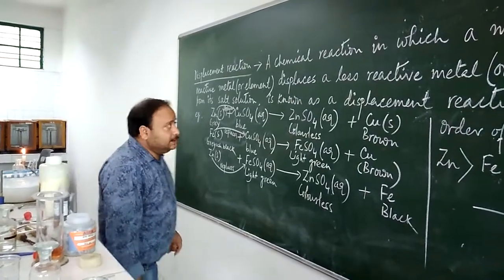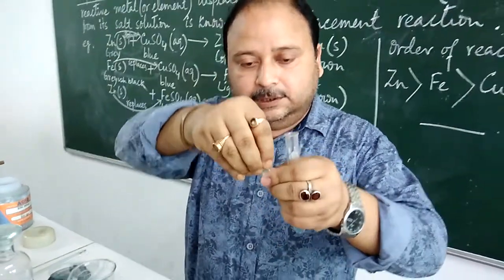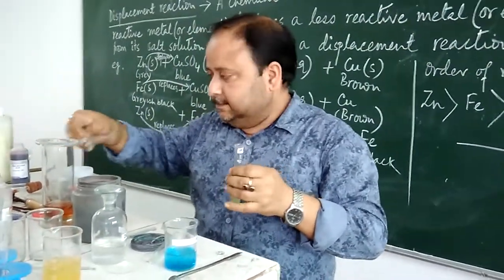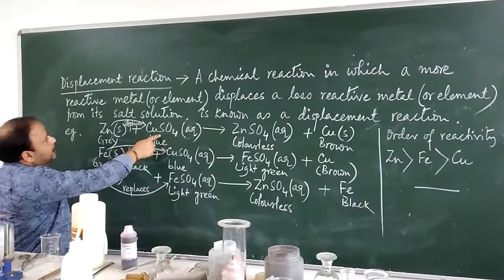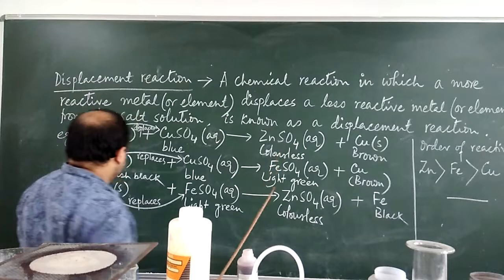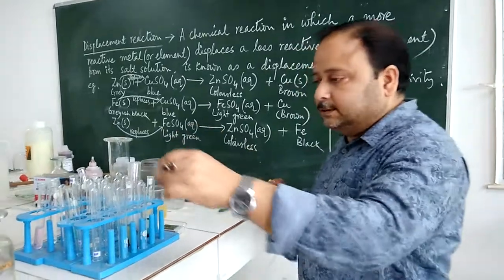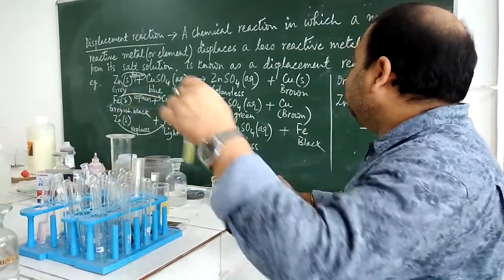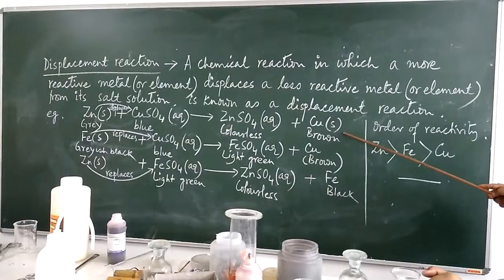Displacement reactions.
Reactions in which a more reactive element displaces a less reactive element...